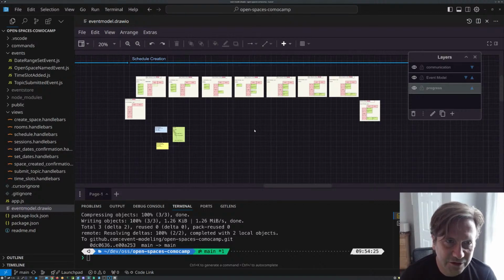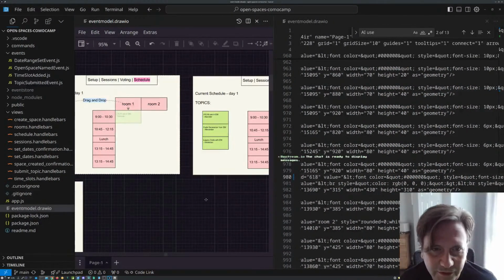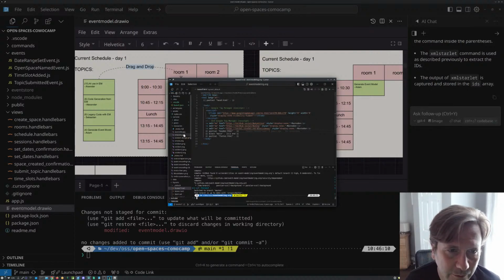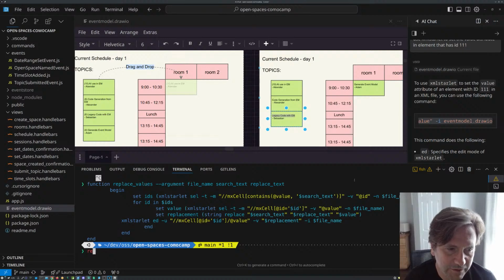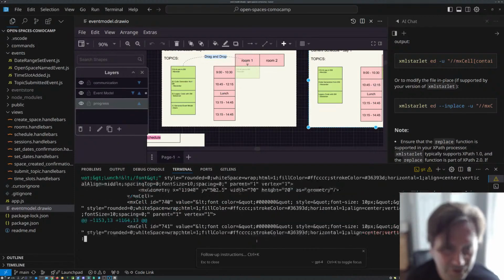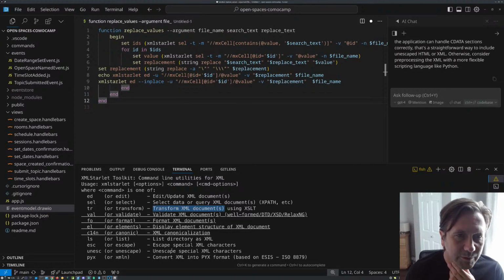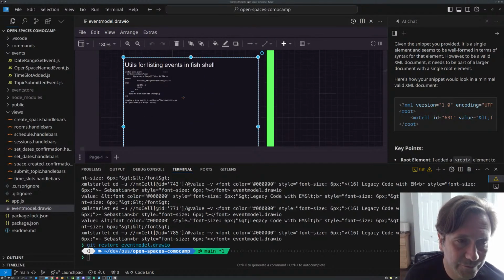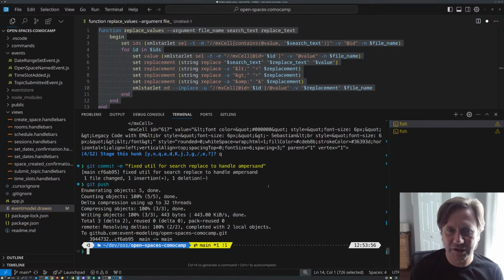Live Stream Event Modeling and Event Sourcing